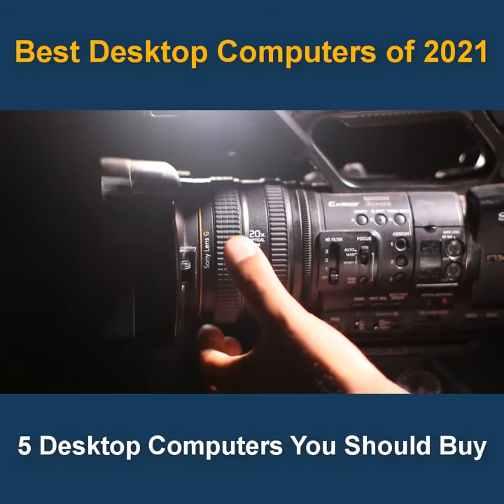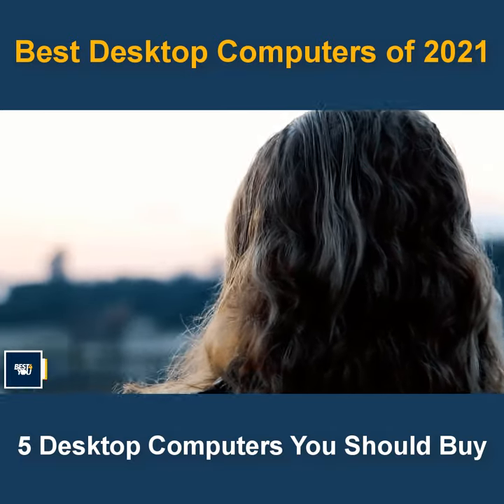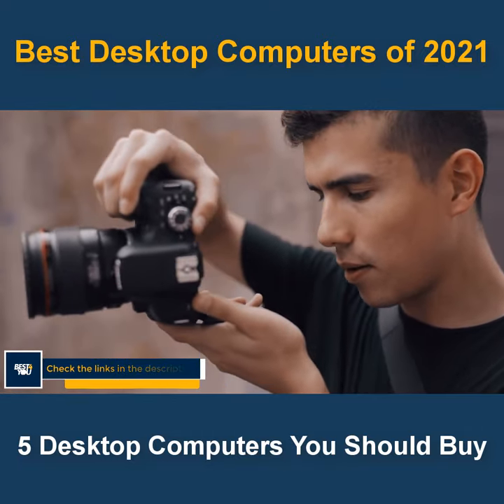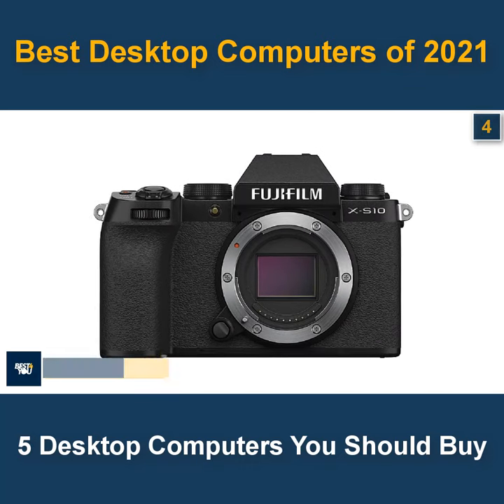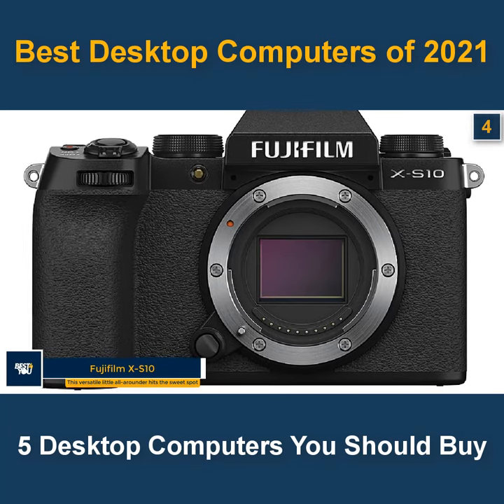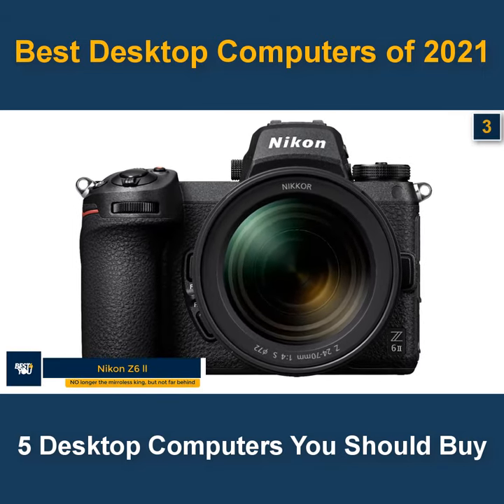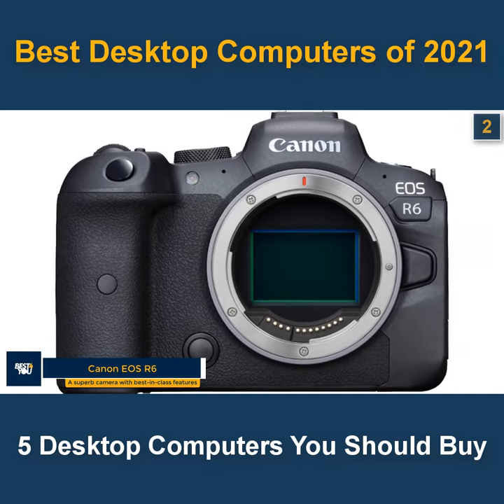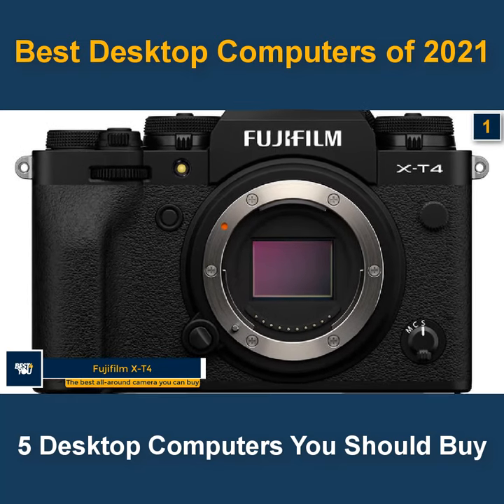Best Camera of 2021 - 5 Cameras You Should Buy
Links of the Best Camera of 2021 - 5 Cameras You Should Buy

5► Sony A7 III – Still one of the best full-frame cameras around

4► Fujifilm X-S10 – This versatile little all-rounder hits the sweet spot

3► Nikon Z6 II – No longer the mirrorless king, but not far behind

2► Canon EOS R6 – A superb camera with best-in-class features

1► Fujifilm X-T4 – The best all-round camera you can buy

It is important to tell you that Best 4 You is supported by its audience.